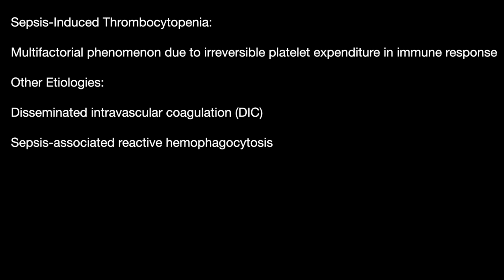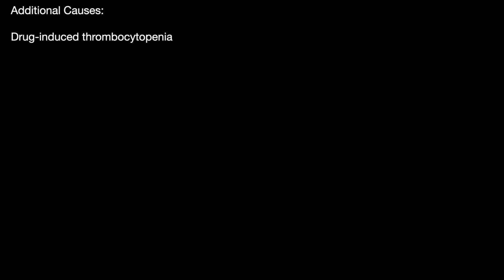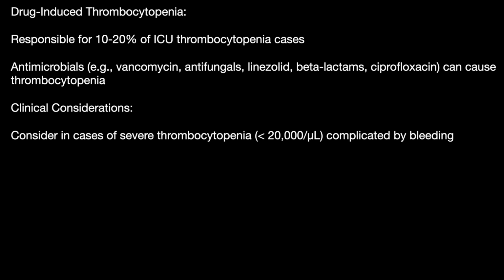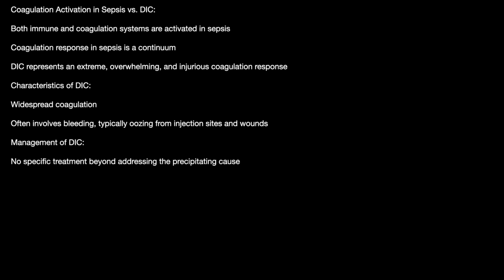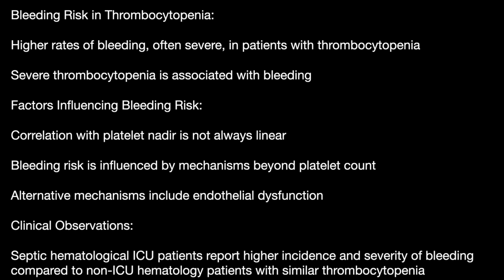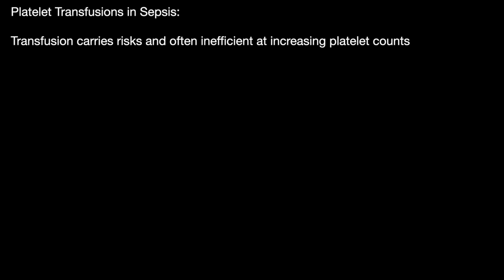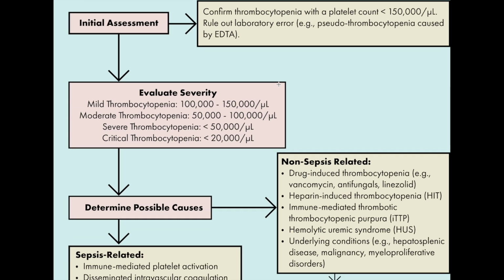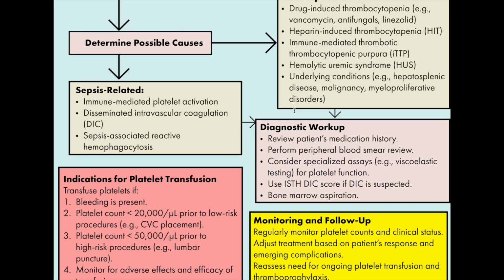Thrombocytopenia in Sepsis